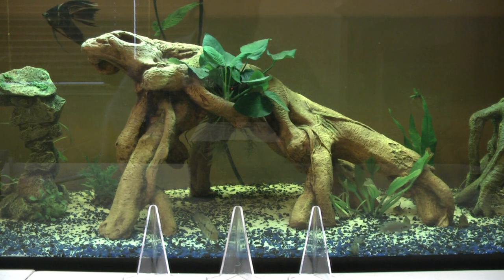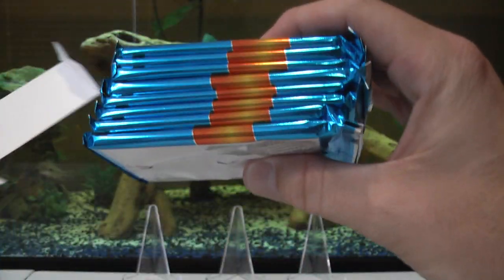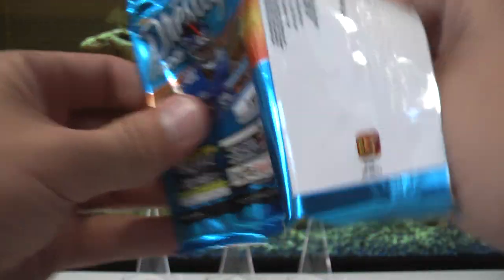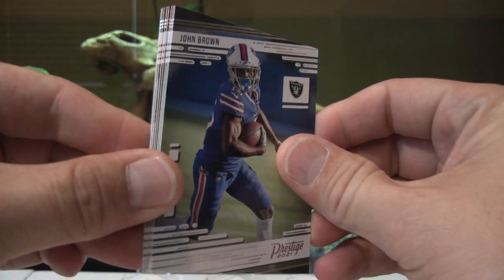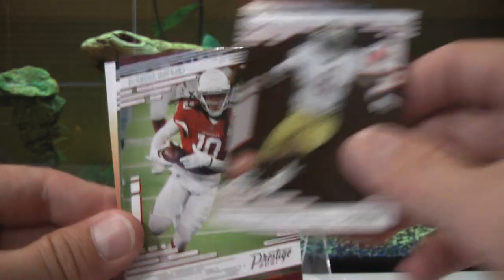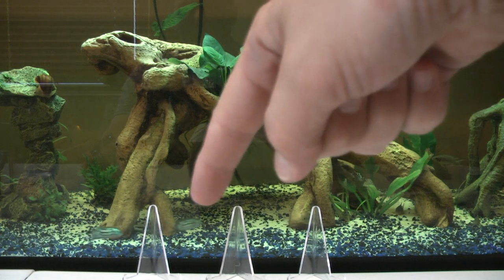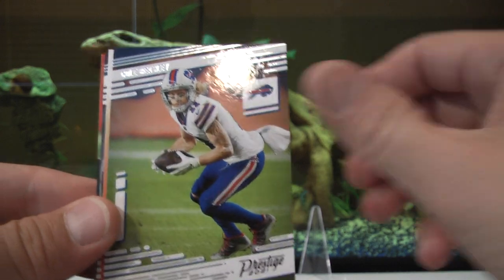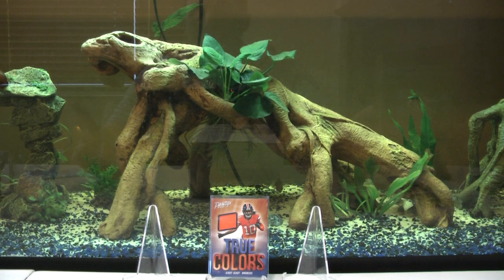2021 Panini Prestige Blaster Box - Got a Hit!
Today I rip a 2021 Panini Prestige Football Blaster Box and pull the elusive non-guaranteed HIT from it. I was able to find some at a more normal price below Walmart's $28 per box price.